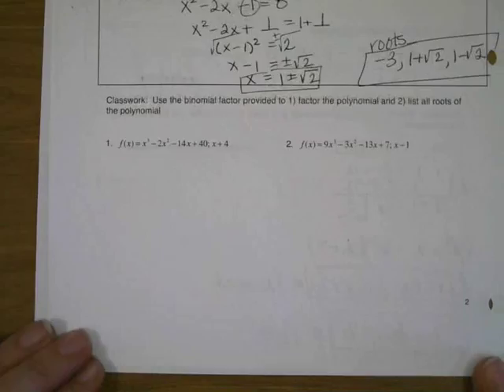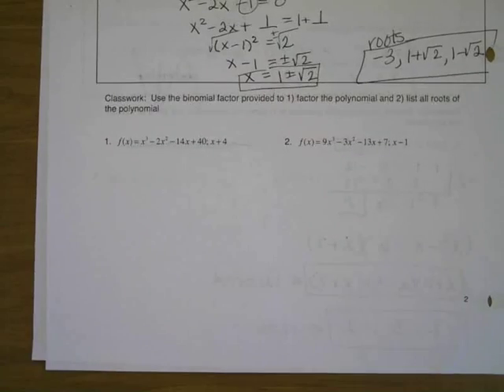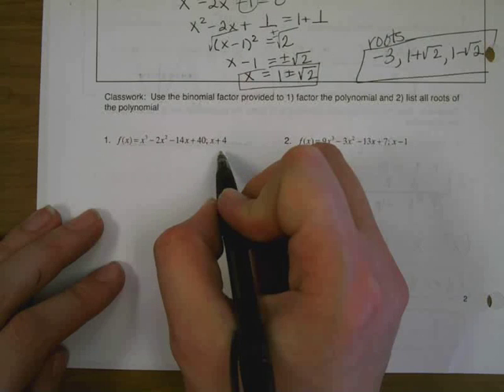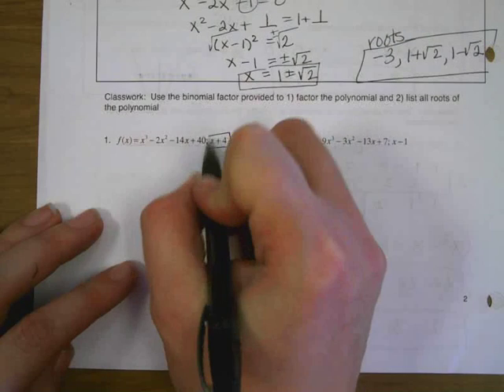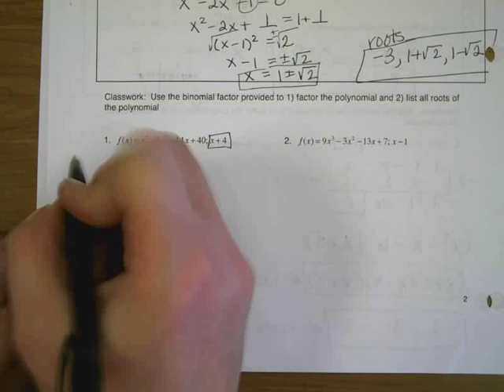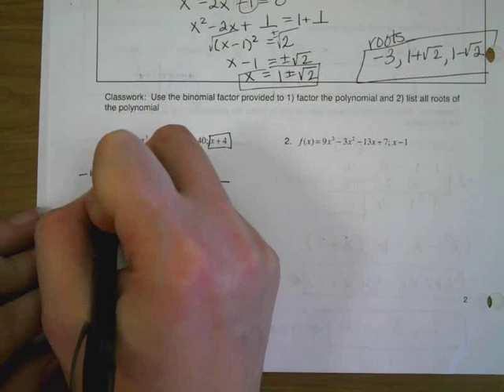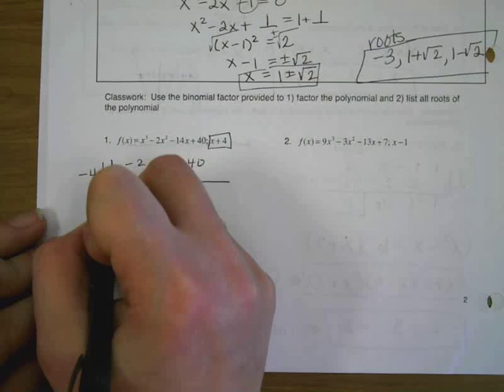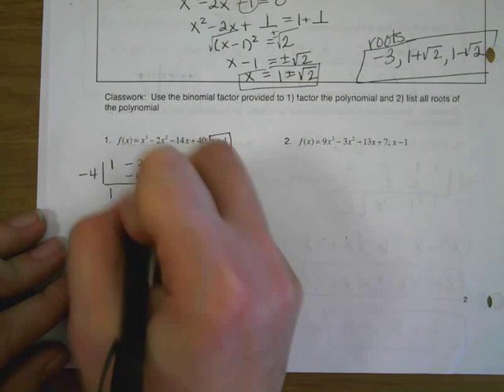factoring and roots part 2